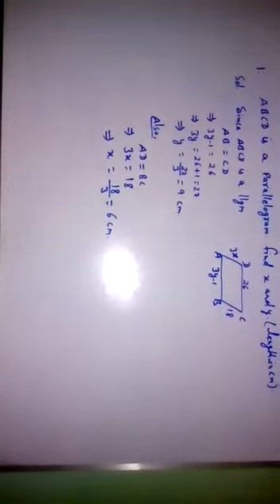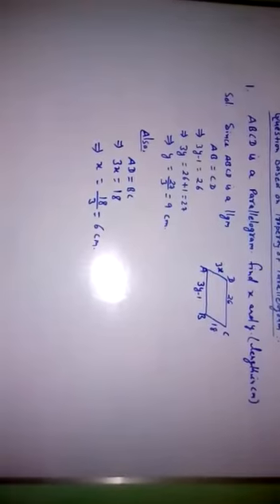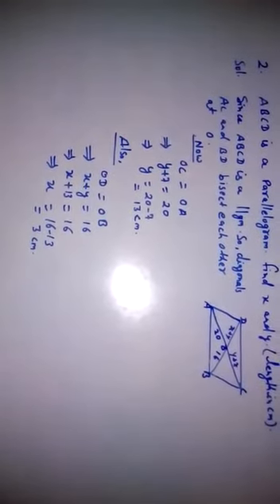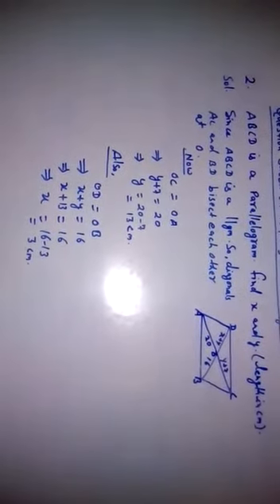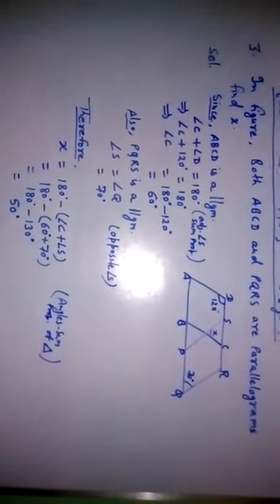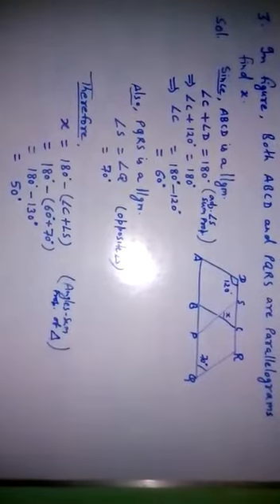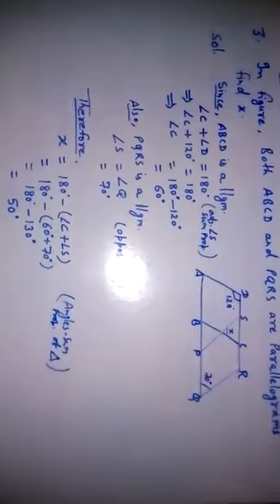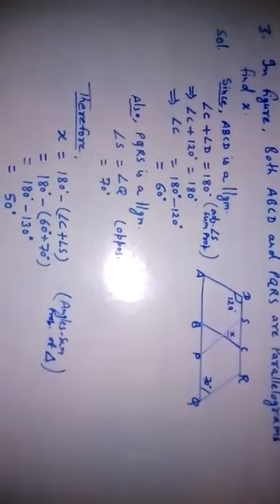UNDERSTANDING QUADRILATERALS --- 6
QUESTIONS BASED ON PARALLELOGRAM